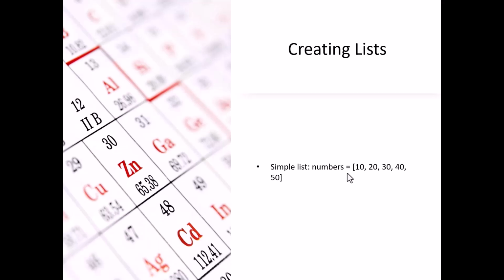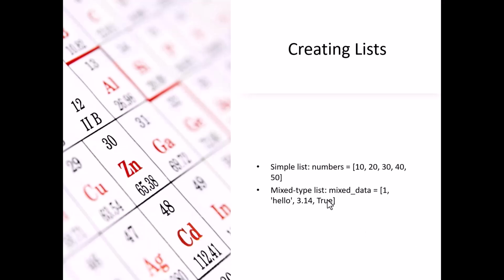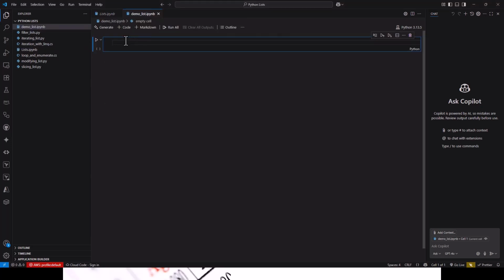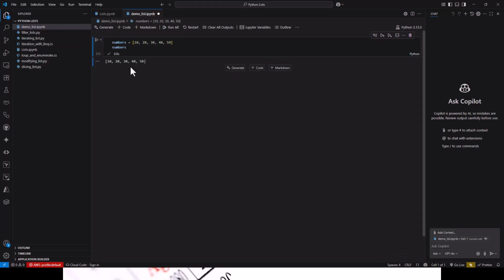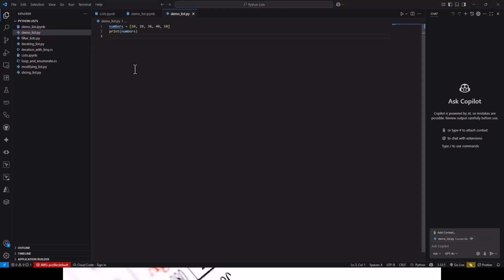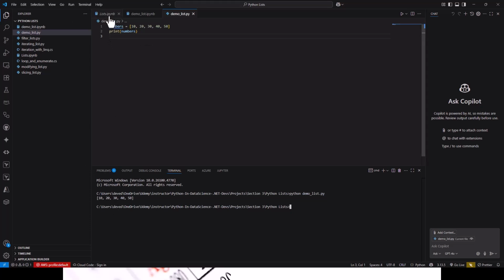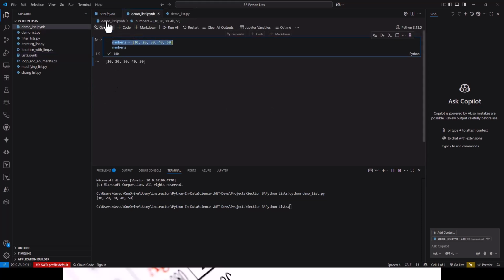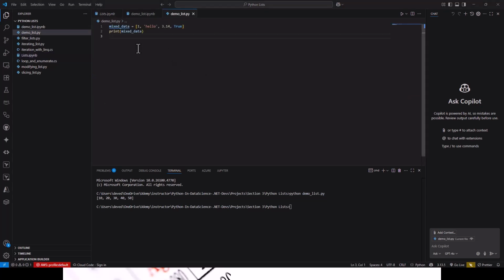Python Lists Explained for C# Developers (With Practical Examples)!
These are hands-on courses covering:
• Docker & DevOps
so you’ll always find the current offers there. Python Lists Explained for C# Developers (With Practical Examples)

If you are a C# or .NET developer learning Python, understanding Python lists correctly is critical.

This is a course-style lesson, not a generic tutorial.

In this video, you’ll learn:

How Python lists compare to List T in C#

Practical, real-world examples demonstrated step by step

All examples are shown in VS Code, so you can follow along easily.

Who this lecture is for:

C# / .NET developers learning Python

Backend developers transitioning to Python

Developers moving into data science or scripting

Anyone who wants a clear mental mapping between C# and Python

📌 This lecture is part of a structured Python course for C# developers.